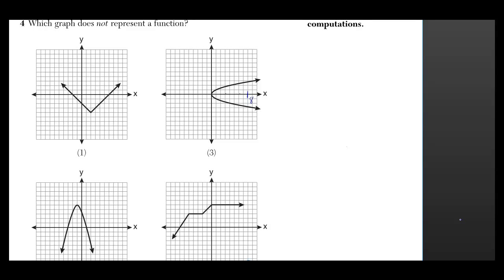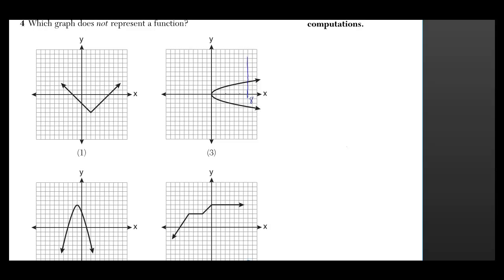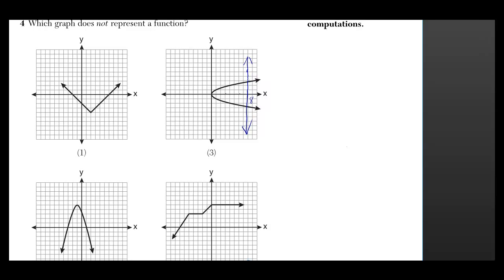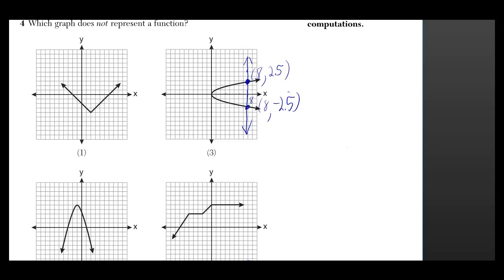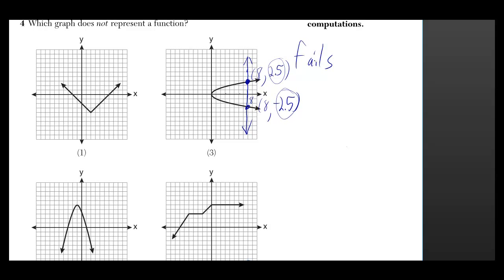#04 Integrated Algebra Regents January 2012